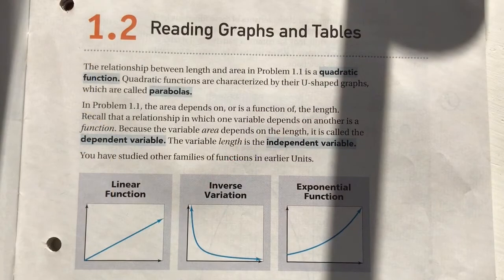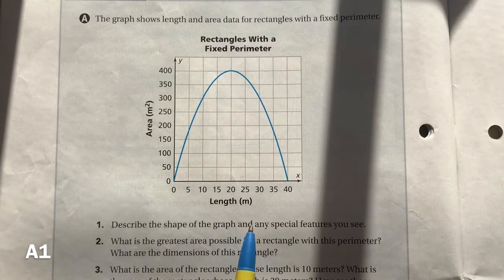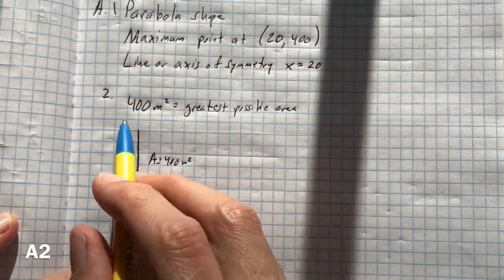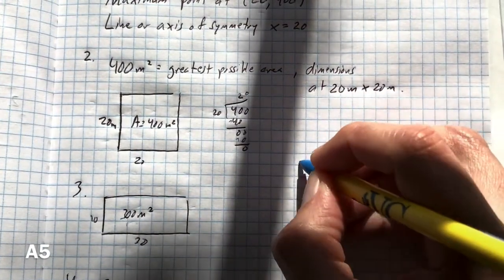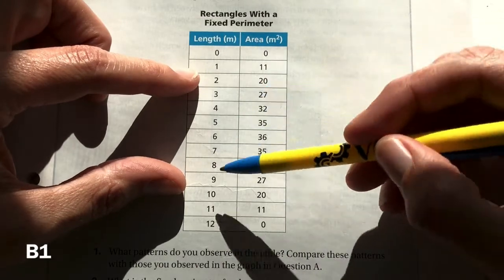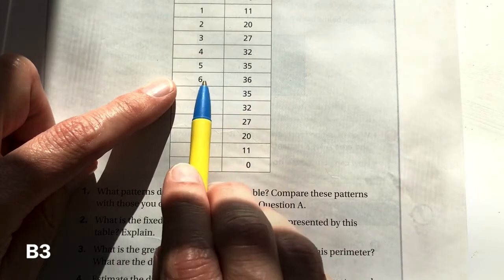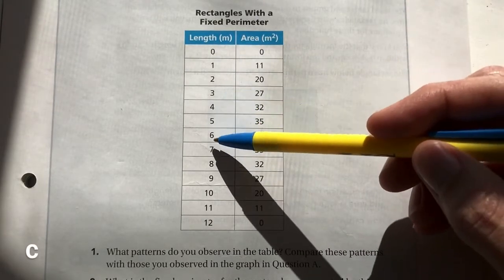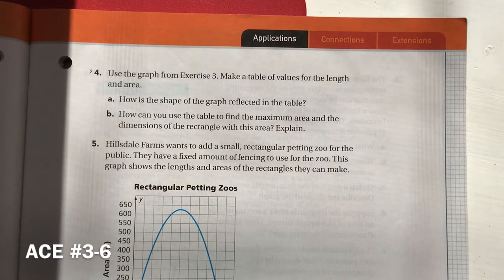Frogs, Fleas, & Painted Cubes Problem 1 Point 2